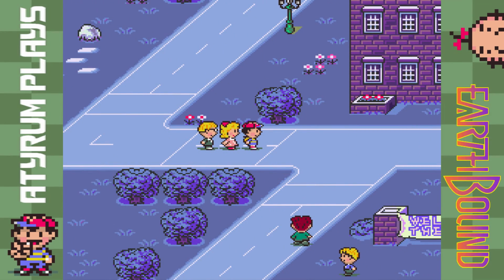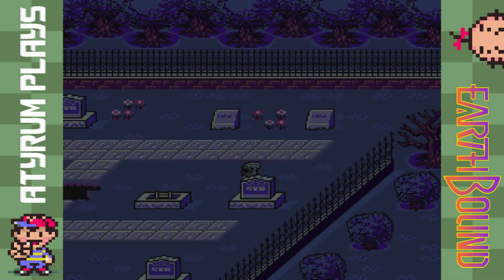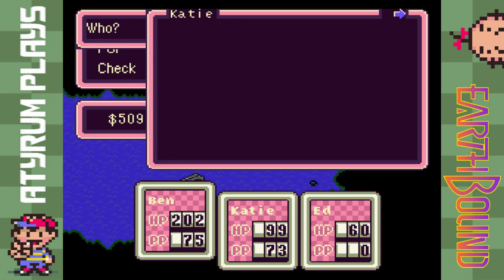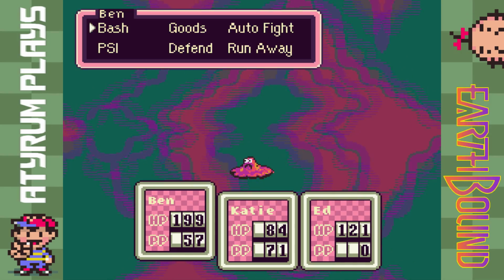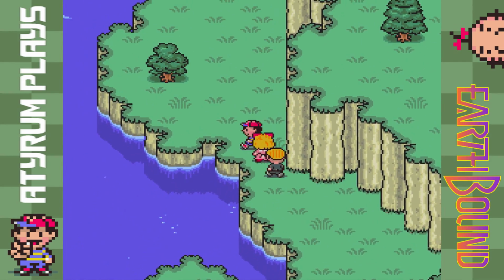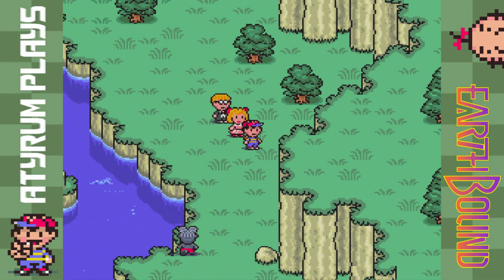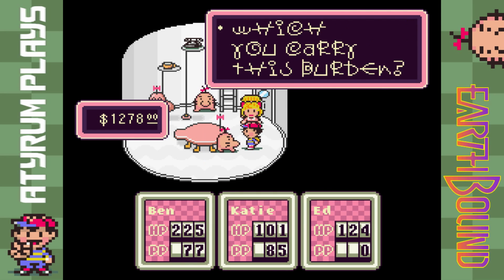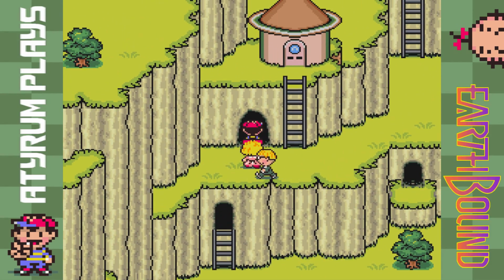Let's Play Earthbound Part 9: All Are Mr. Saturn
Welcome to Earthbound, a fun and quirky RPG from the 90s about saving the world from an evil... thing. Please refrain from posting spoilers in the comments for the sake of anyone who hasn't played this game before. Thanks!